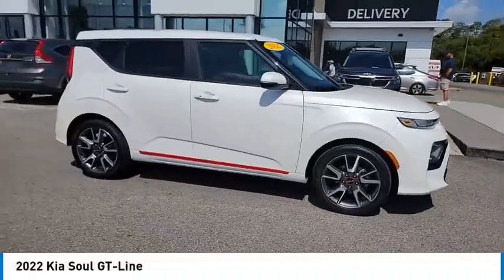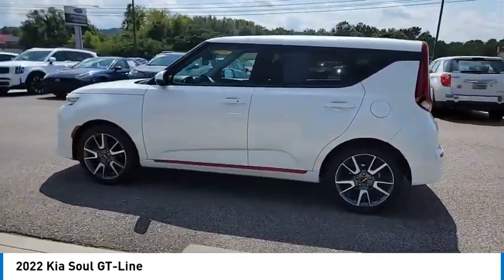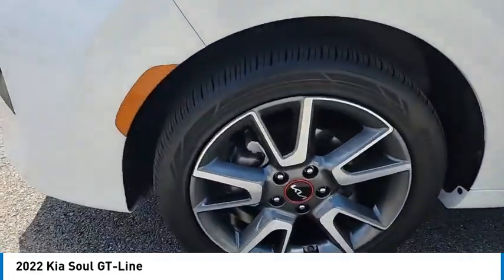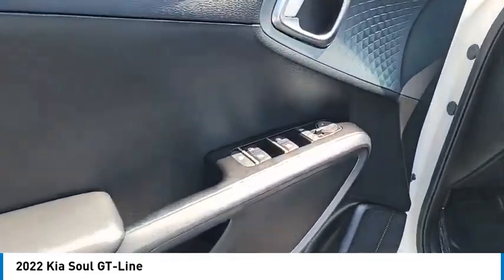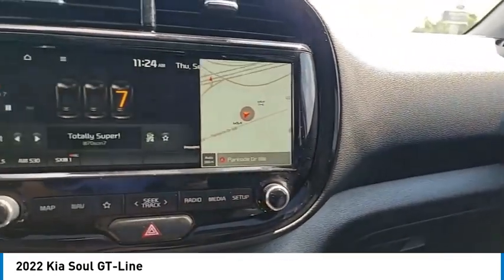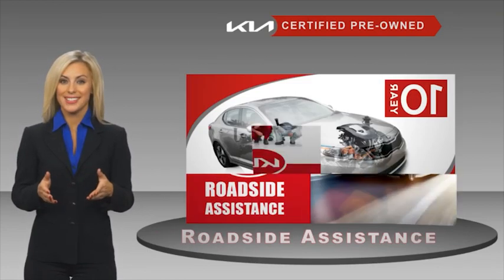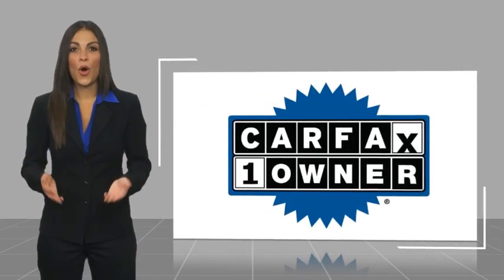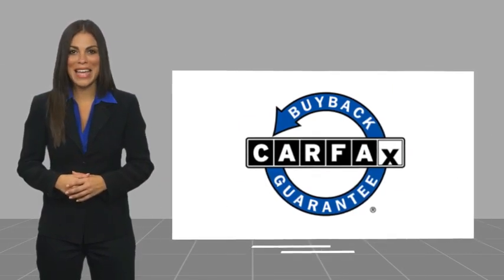2022 Kia Soul Live Knoxville TN T818950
2022 Kia Soul GT-Line

Parkside Kia
9929 Parkside Drive

Parkside KIA is excited to offer this good-looking 2022 Kia Soul in Snow White Pearl This vehicle has passed our comprehensive inspection and comes with the following features; 2022 Kia Soul GT-Line Snow White Pearl Clean CARFAX. CARFAX One-Owner. Soul GT-Line, 4D Hatchback, 2.0L I4 DOHC, IVT, FWD, Snow White Pearl, Black Cloth.brbrOdometer is 6863 miles below market average! Certified. Kia Certified Pre-Owned Details:brbr * Limited Warranty: 12 Month/12,000 Mile (whichever comes first) Platinum Coverage from certified purchase datebr * 165 Point Inspectionbr * Includes Rental Car and Trip Interruption Reimbursement. 3 month Sirius trial subscriptionbr * Roadside Assistancebr * Vehicle Historybr * Powertrain Limited Warranty: 120 Month/100,000 Mile (whichever comes first) from original in-service datebr * Warranty Deductible: $50br * Transferable WarrantybrbrFWD IVT 2.0L I4 DOHCbrbrHere at Parkside KIA we tkae care of our clients! First, we?ll sit down with you and together we?ll determine your needs based on our KIA expertise in order to get you into the right KIA at the right price of course. We pay special attention to which vehicles are in demand at certain times of the year and stock our inventory accordingly. For example this winter we had the market cornered on AWD Sorento's and Sportages. Every KIA is marked with up-front pricing which means no addendums or mark-ups. Our sales process is totally transparent and offers you numerous payment options so you can pick the plan that works for you. or call us directly at . We serve Knox, Blount, Madison, Severe, Anderson Counties as well as the Chattanooga area, Northern Georgia to Southern Kentucky. We also Deliver country wide!!! 28/33 City/Highway MPG